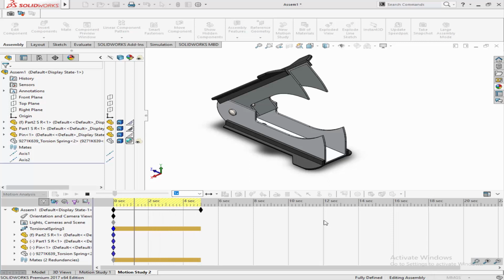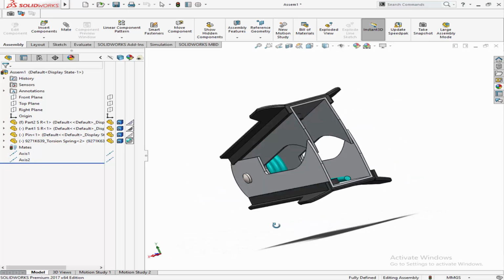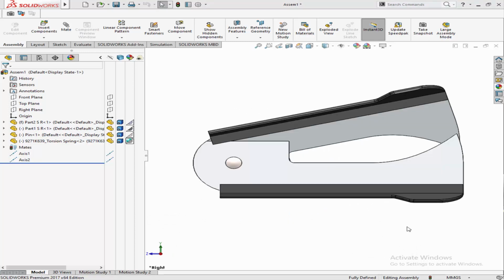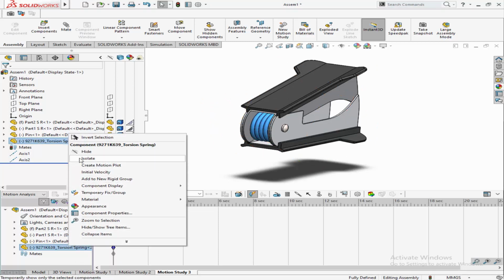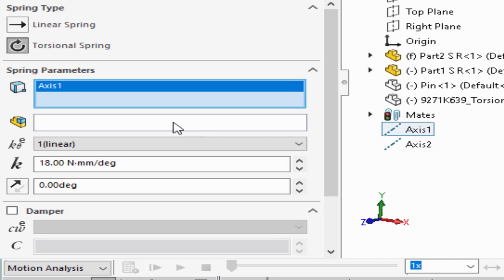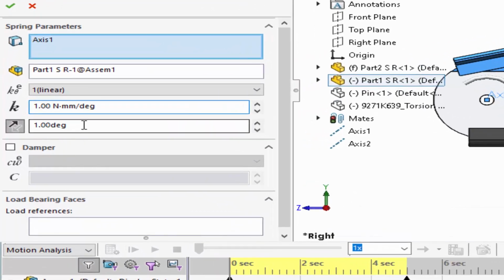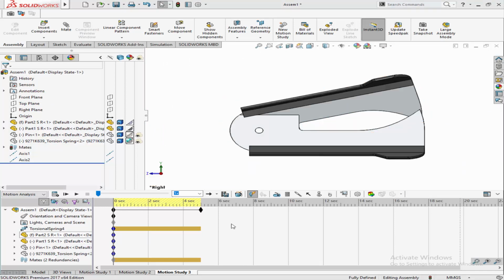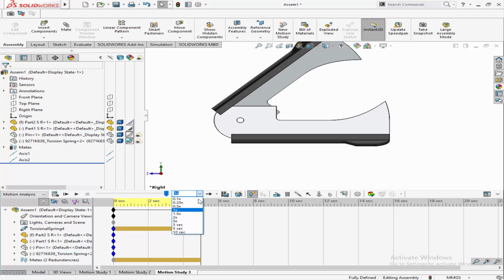Lecture 10: Mastering Torsional Springs in SolidWorks Motion Studies"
Need help with your SolidWorks assignments? Join me as we delve into the mechanics of torsional springs in our latest SolidWorks Motion Studies tutorial. Perfect for students and professionals alike, this video provides step-by-step guidance to boost your skills and confidence in handling challenging CAD projects.

What You’ll Discover:

Fundamentals of Torsional Springs: Explore the core concepts that every CAD user needs to know.
Practical Integration: Learn how to incorporate torsional springs into your designs with ease.
Advanced Motion Studies: Master motion analysis to ensure your projects are both efficient and accurate.
Expert Tips: Overcome common pitfalls with strategies from a top SolidWorks tutor.
Why Watch?
This tutorial is tailored for those who are searching for reliable and straightforward SolidWorks assignment help. Whether you're stuck on a project or preparing for an exam, I'm here to assist!

Prepare to transform your approach to SolidWorks with every lesson—start watching now!